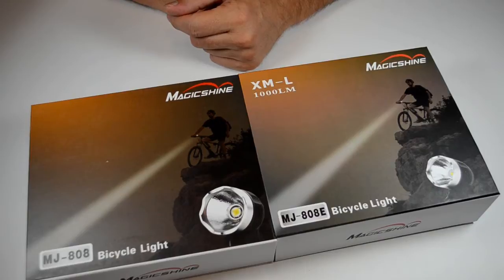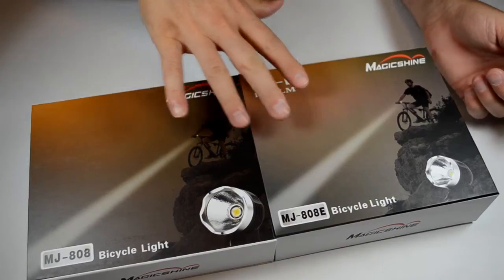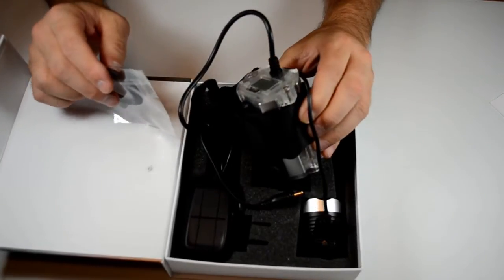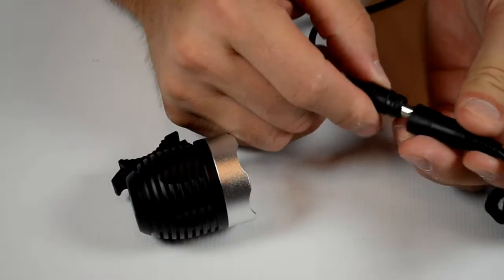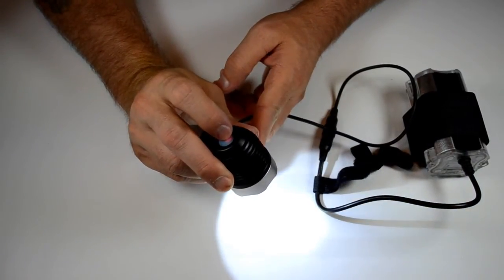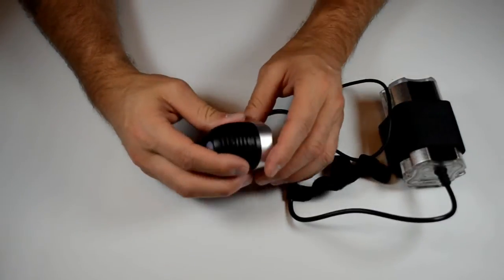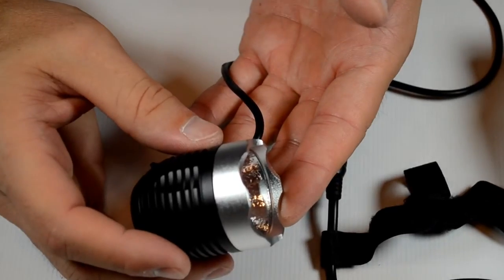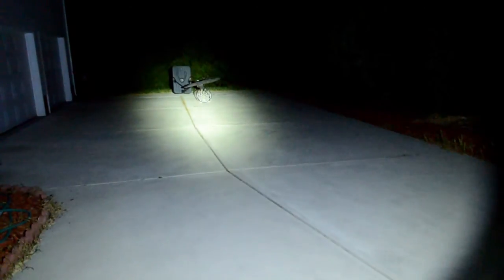MagicShine MJ-808E 1000 Lumen Bicycle Light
This MJ-808E features the latest super bright CREE XM-L LED and the light includes a newly designed type of thermal protection: MJ-808E will automatically drop the brightness to avoid overheating and will resume the brightness setting when the light cools down. The new battery pack MJ-828 was made from a UL/CE/TUV/PSE certified supplier. It includes a small protection circuit board with over-charge, over-discharge and short-circuit protection function.